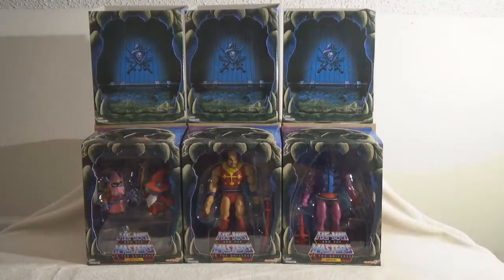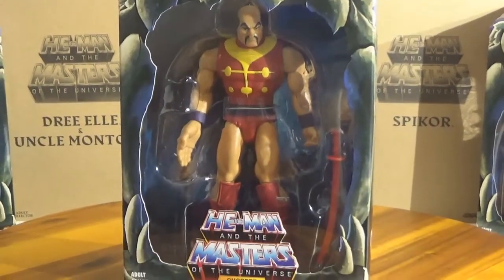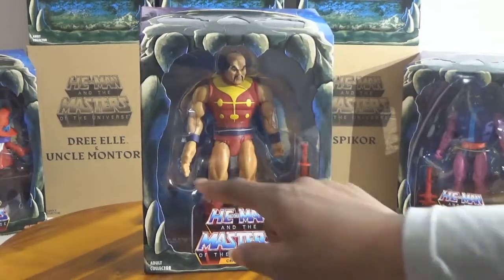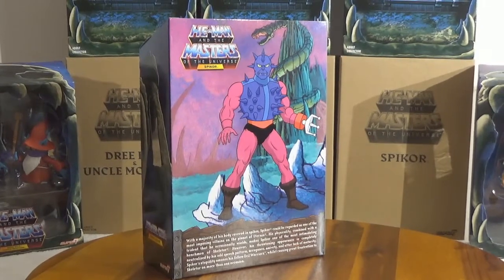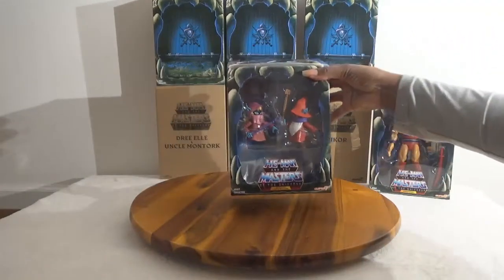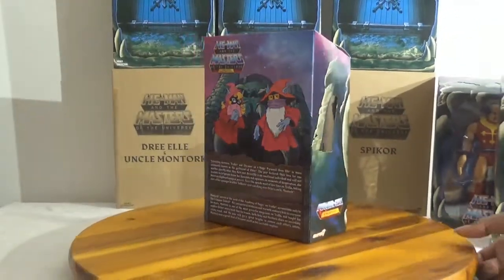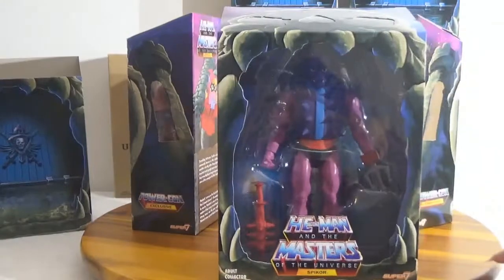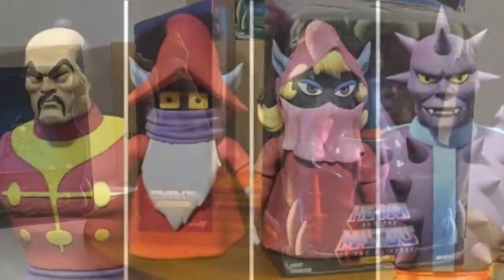Super7 Power Con MOTU Exclusive Action Figure Review!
I just got my PowerCon exclusive Super7 lot of classic Filmation style figures! Let's take a look at them!